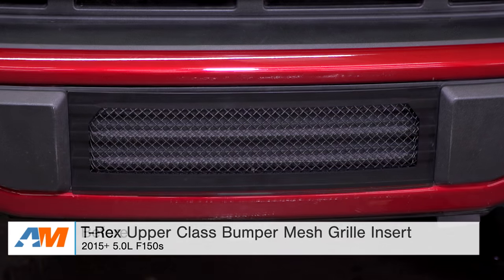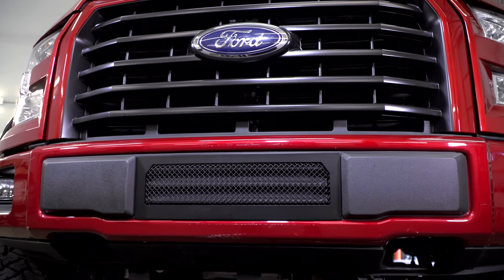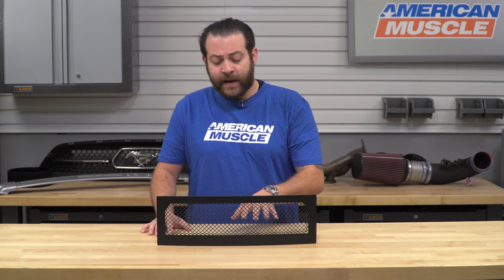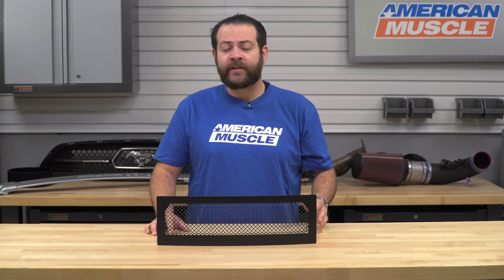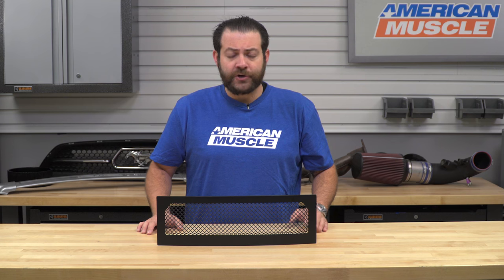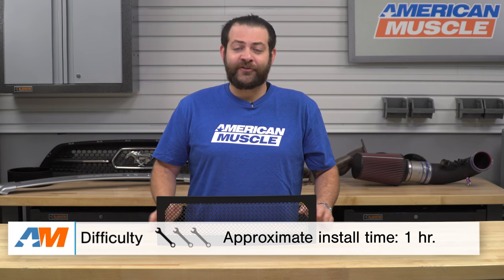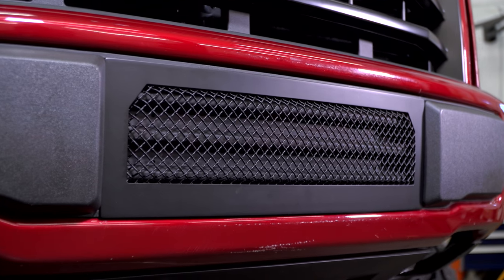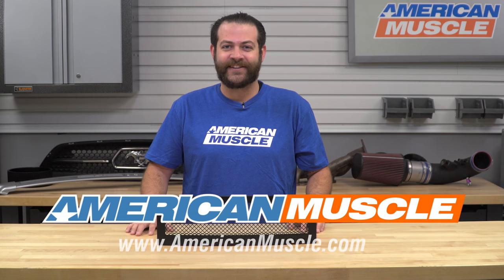2015-2016 F-150 T-REX Upper Class Bumper Mesh Grille Insert - Black (5.0L EcoBoost) Review & Install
Give your F-150 an aggressive appearance with this T-REX Upper Class Bumper Mesh Grille Insert that features a unique mesh design that has 4 square diamond shapes per inch! This easy to install grille is made from 304 stainless steel and features a durable twelve gauge frame and fine woven formed wire diamond.

Improve Looks and Protection. If you own a 2015 and newer Ford F-150 and are looking to give your truck a bolder, and more aggressive appearance, as well as some added protection, then this T-Rex Upper Class Bumper Mesh Grille Insert is for you. This will appeal to those looking to change up the mundane factory bumper grille. This grille insert also provides additional protection from the outdoor elements. The product is made from 304 stainless steel, featuring a diamond pattern and a black powder coated finish. This means that this product will be very durable and visually appealing. The price of this product is middle range in the market, but considering how durable and visually appealing this product is, the price is well worth it. Overall, if you are looking for a bolder and more aggressive looking truck that will have additional protection, then this grille insert is for you.

Simple Installation. The installation for this product is very straightforward. You will simply need some basic hand tools and a bit of your time. T-REX includes the additional required parts, so you won’t be spending any more money on getting the required parts to install this. Overall, the installation should only take around one hour and does not require much mechanical knowledge.

Item T527643
MPN# 52574